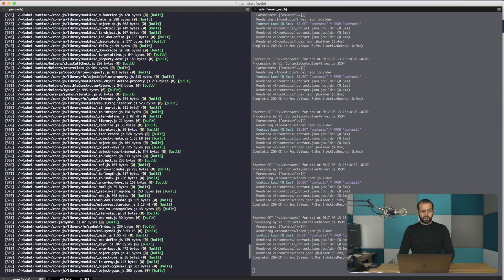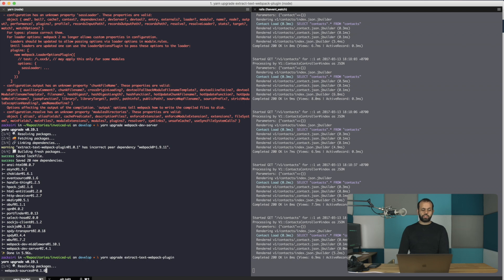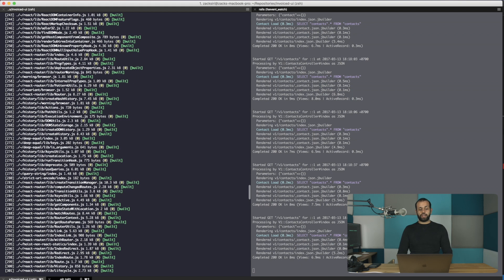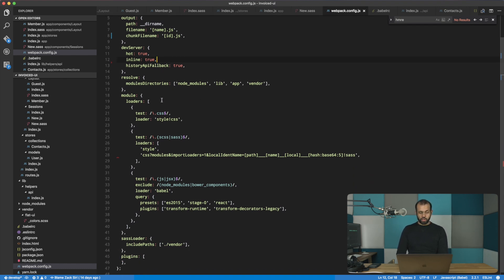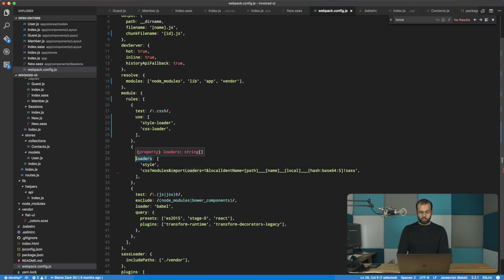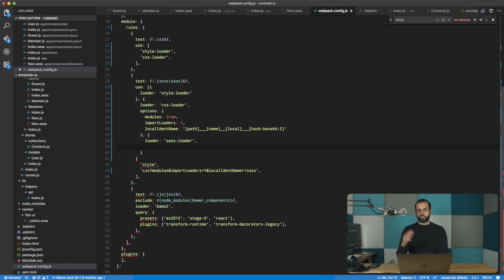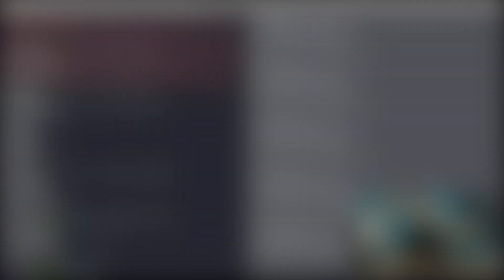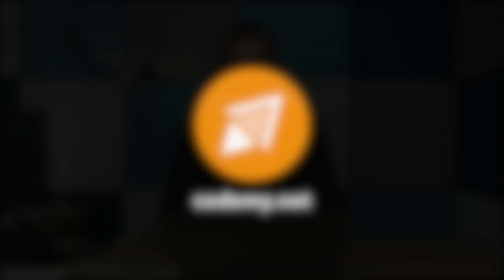React: Upgrade to Webpack 2 - [035]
In this episode we show you how to upgrade to Webpack 2. We walk you through the webpack config file and show you how to get up and running on webpack 2.